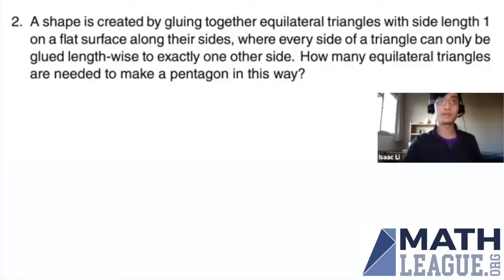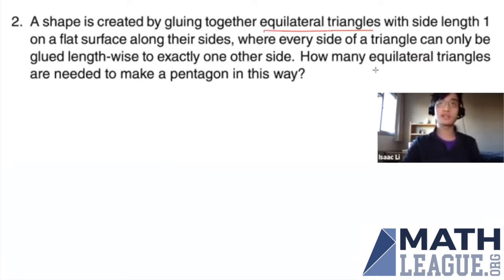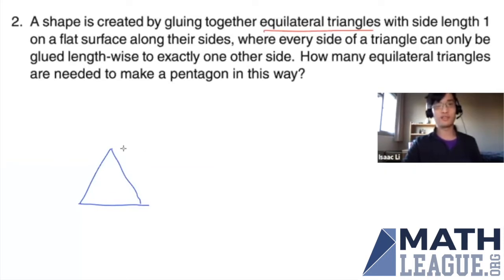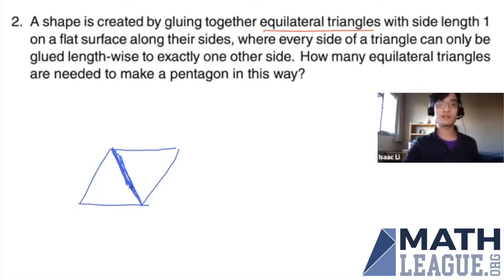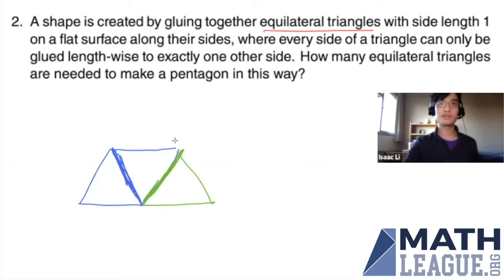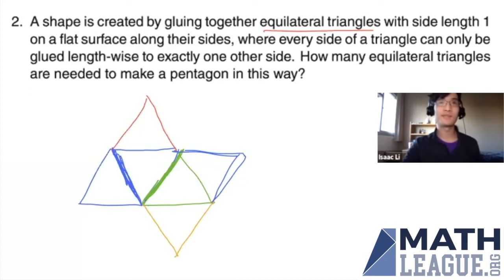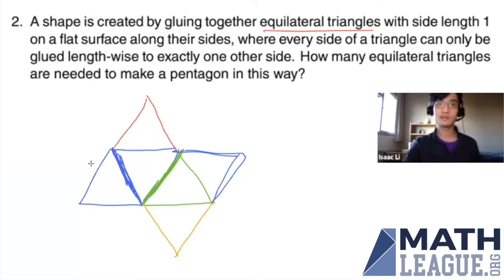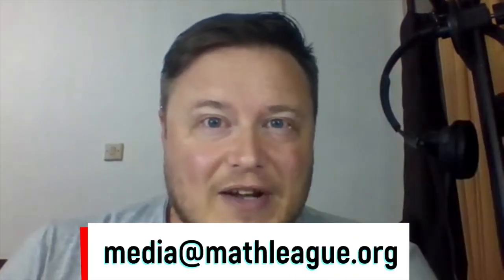Making a Pentagon with ONLY Equilateral Triangles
How many equilateral triangles does Isaac need to put together a pentagon for 12211 Target 2?

Source Problem: 2021-22 Middle School Release 1 Target Question 2

Comments are off, but you can share your thoughts and alternate solutions on our AoPS forum